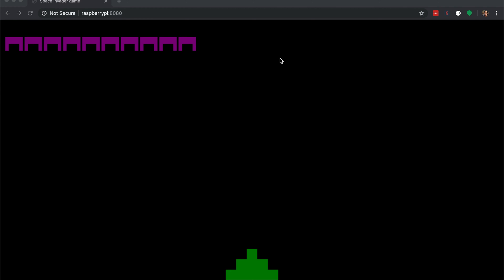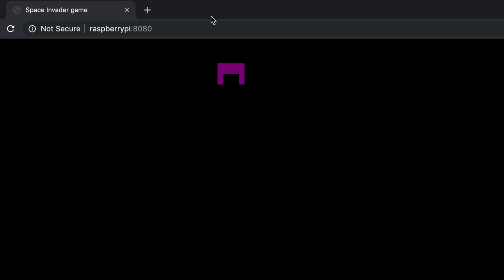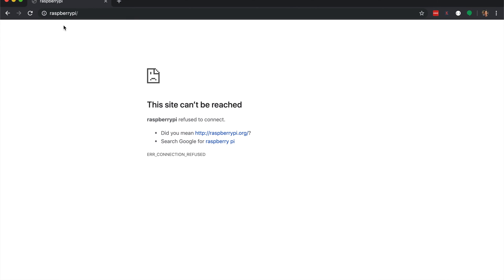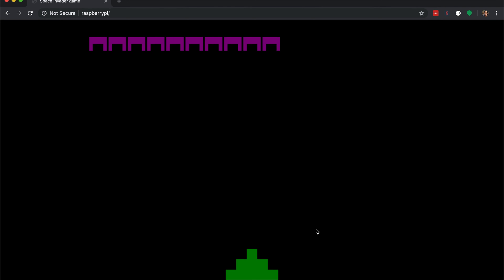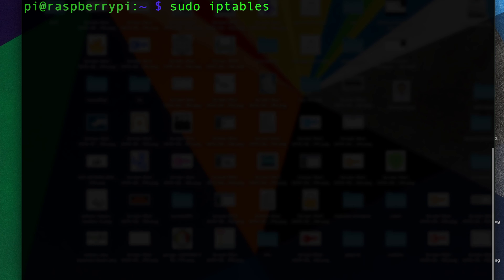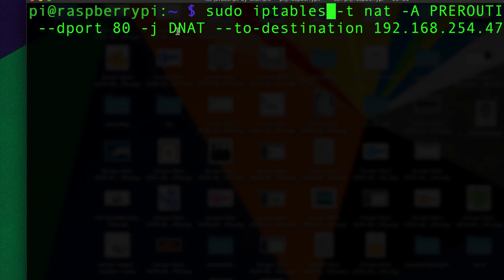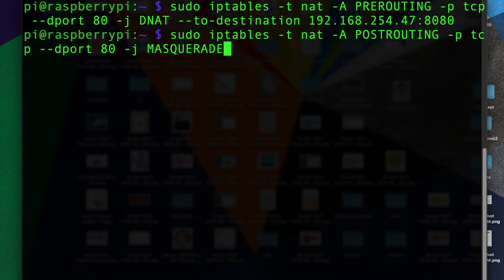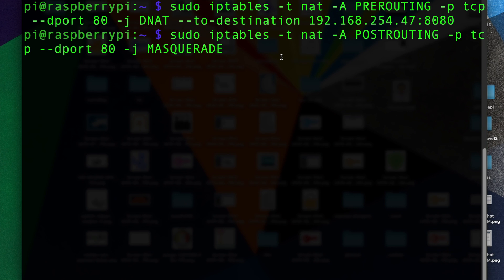Port forwarding with NAT and iptables (transparent proxying) - “Run” your webapp on port 80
We have written countless web apps on this channel, but most of them pretty much always run port 8080 or 3000 or some ugly ports. In this video we will learn how to make our app run on port 80 or at least seem to be running on port 80.

Running your web app whether nodejs or python on port 80 require root access which is always a bad idea. So better way is to use a reverse proxy like nginx or do DNAT like what we will do in this video.

*** Forward packet from one port to another
sudo iptables -t nat -A PREROUTING -p tcp --dport 80 -j DNAT --to-destination 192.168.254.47:8080

*** To clean the NAT table
sudo iptables -t nat -F

*** To Masquerade in case you want to forward to another ip address
sudo iptables -t nat -A POSTROUTING -p tcp --dport 80 -j MASQUERADE

0:00 Intro
2:00 Port forward routing
2:20 nginx
3:00 NAT

Stay Awesome!
Hussein